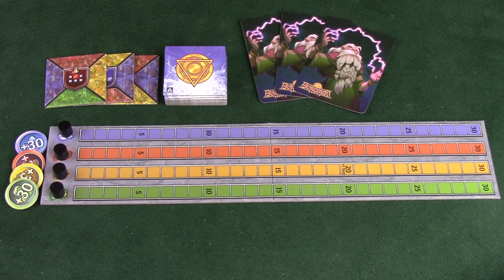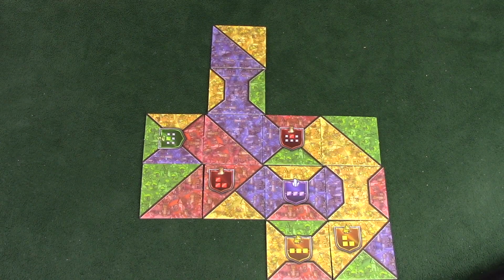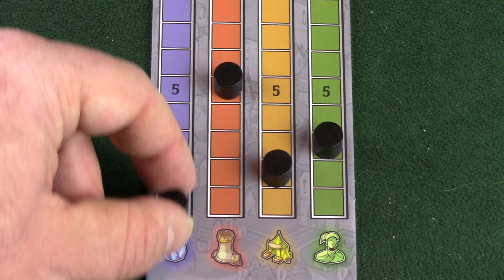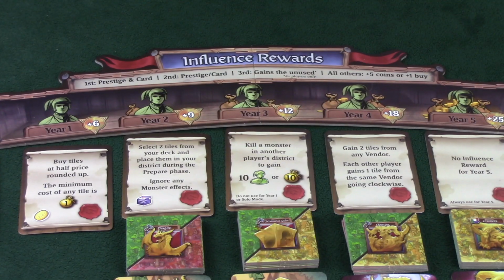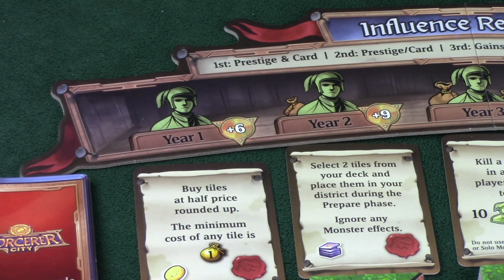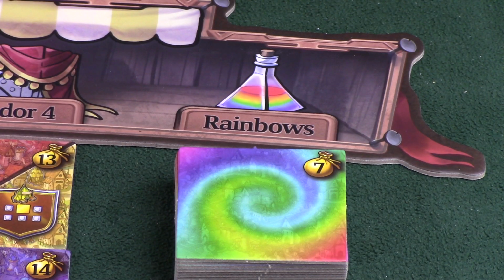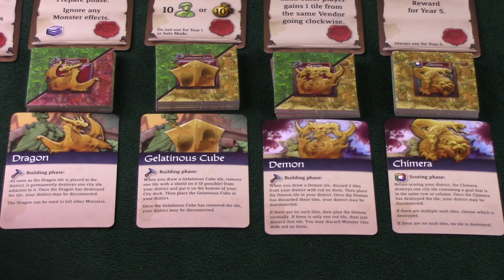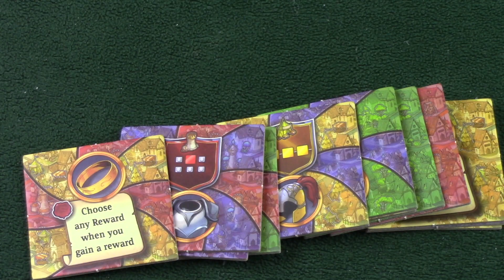Sorcerer City Review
We review Sorcerer City by Druid City and Skybound Games.